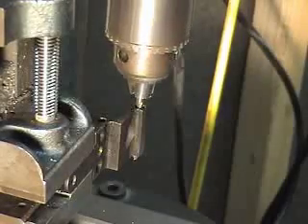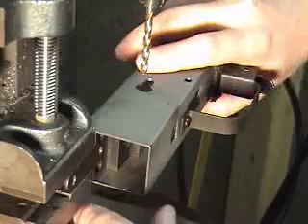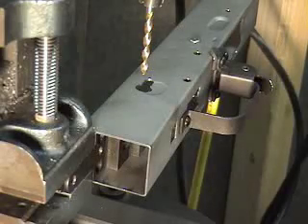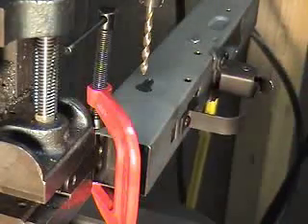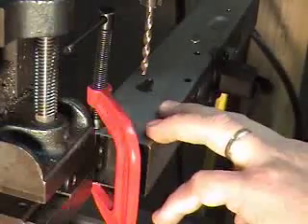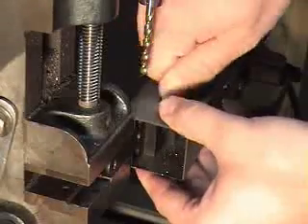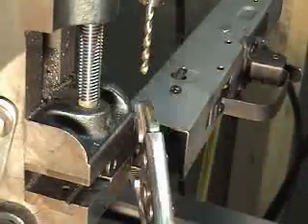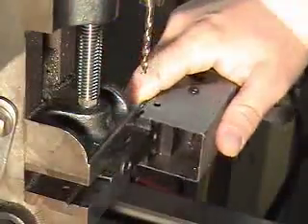Drilling rear trunnion holes Build your own AK AK47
Drilling the holes in the receiver for the rear trunnion

A Full 1 hour and 40 minute DVD of all of the videos can be ordered by sending mail to vetteenthusiast at gmail.com.